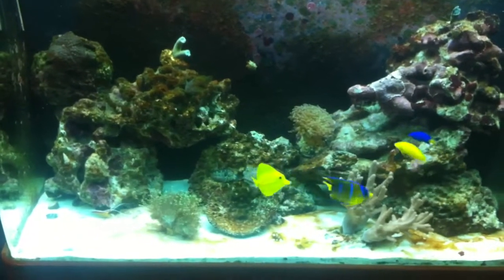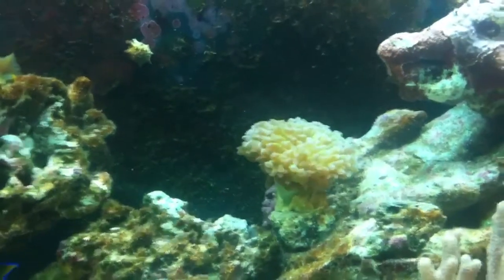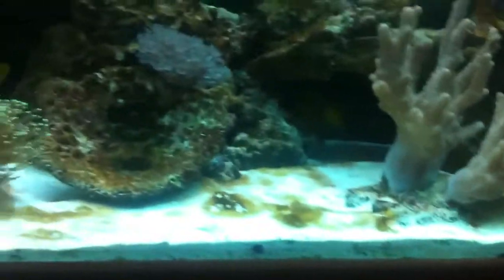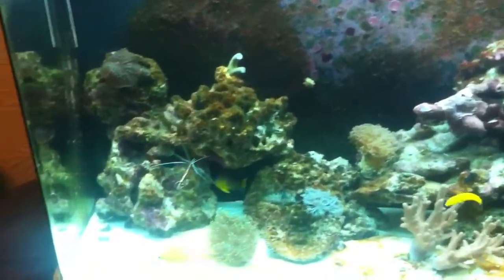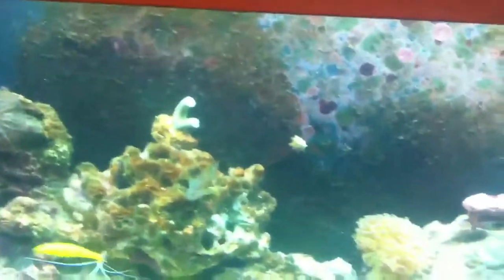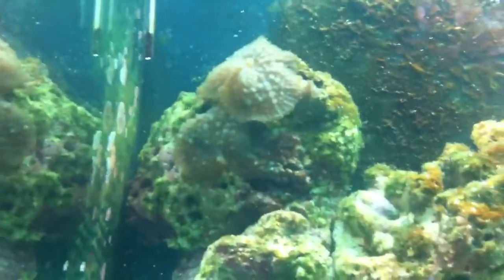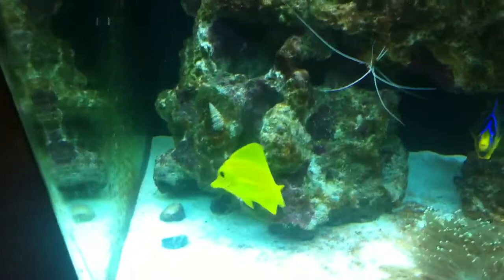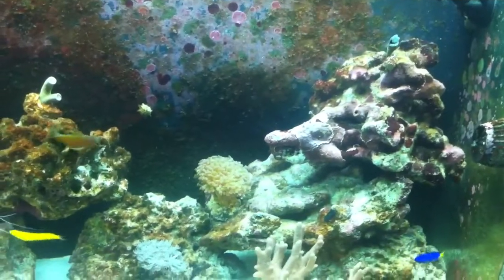aqua reef 200 update on my reef tank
another update of new addictions fish and corals.